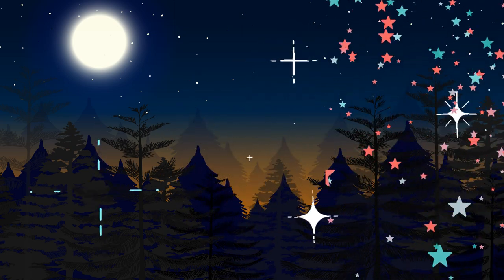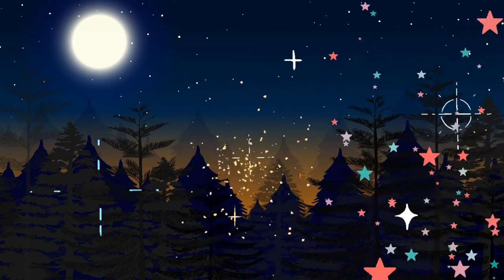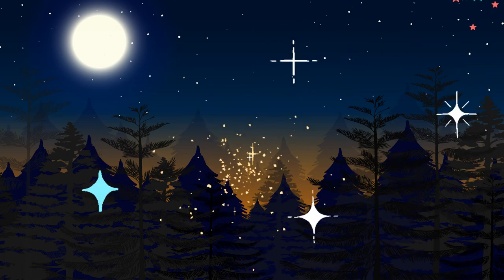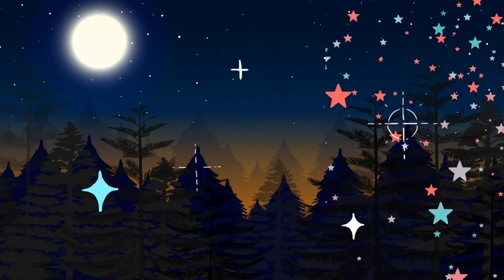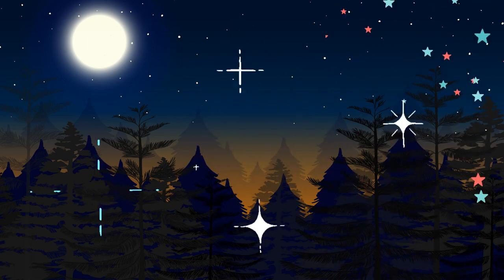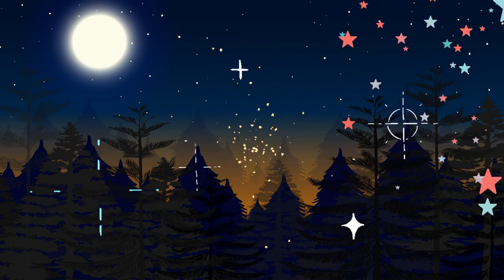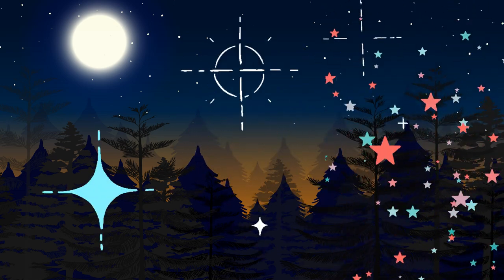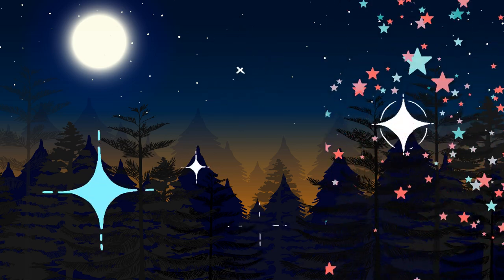The Ultimate Sleep Journey A Guided Meditation for Deep Relaxation and Peaceful Slumber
This sleep hypnosis movie with guided sleep meditation is intended to help you fall asleep quickly and deeply by boosting relaxation, lowering stress and anxiety, and soothing your thoughts. You can have a quiet and restful night's sleep with soothing music and relaxing voice direction, waking up feeling refreshed and renewed.

Fall Asleep in Minutes With This 20 Min Sleep Hypnosis with Swinging Pendulum
Fall Asleep Fast ! Sleep Talk Down Guided Meditation Hypnosis for Sleeping ! Guided Sleep Meditation ! meditation-for-sleep ! Hypnosis for sleep ! Deep Relaxation Guided Sleep Meditation ! sleep meditation guided ! hypnosis ! Inner Peace & Happiness Guided Meditation

Guided Meditation.

SLEEP IN 15 MINS - SLEEP HYPNOSIS ! Fast & Deeply with Sleep Hypnosis!

COPYRIGHT:
Please note that all material (audio and video) is protected by copyright laws. It's for your own amusement and fun. Any reusing, copying, publishing, transmitting, exhibiting, distributing, editing, displaying, selling, re-uploading, sampling or otherwise utilizing (for profit or not) my unique creative expressions is absolutely banned by law. We hold commercial licensing for all the material on this channel.